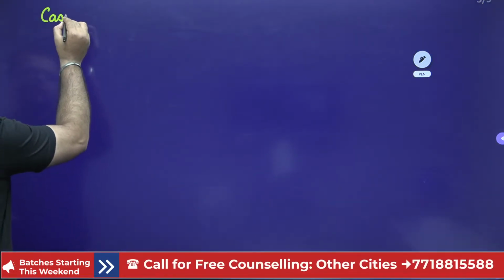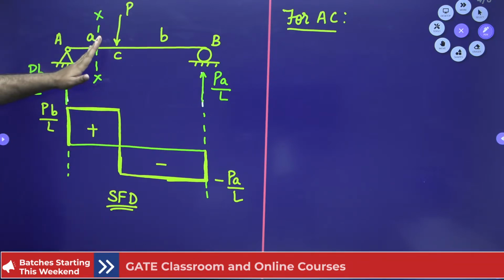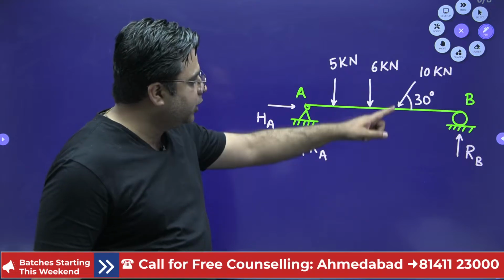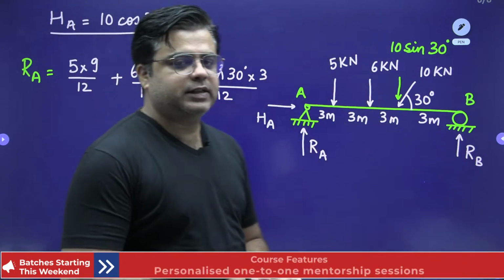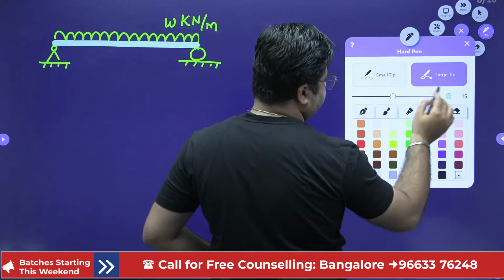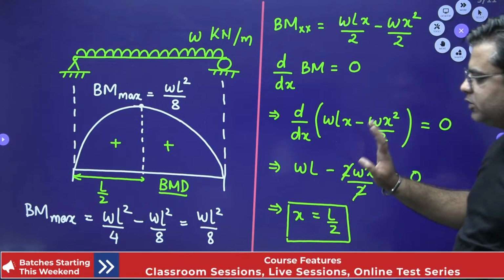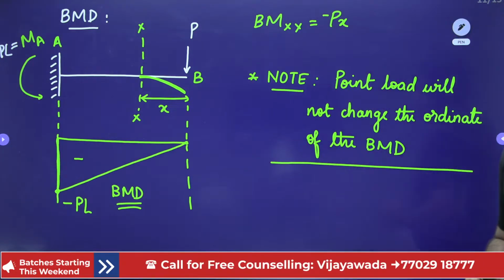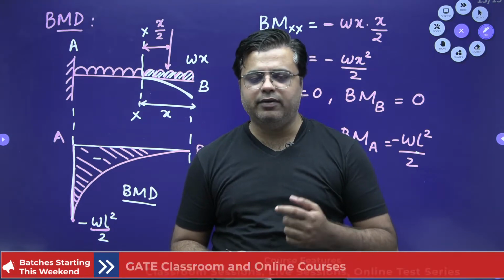L10 SFD & BMD-3 | Strength of Materials for GATE & PSU's | Prateek Mishra Sir